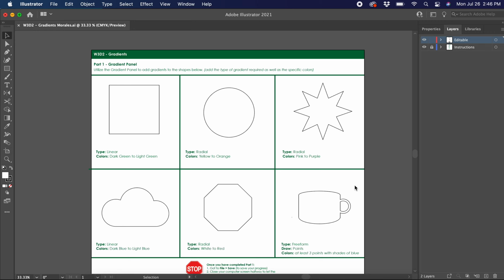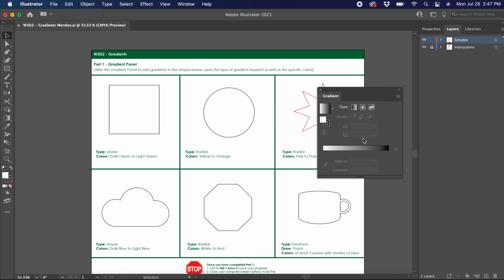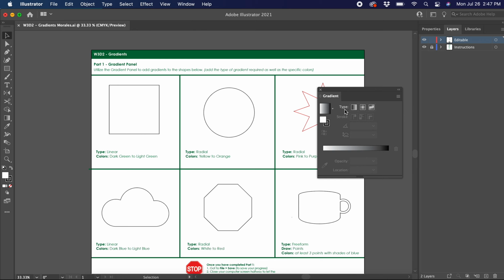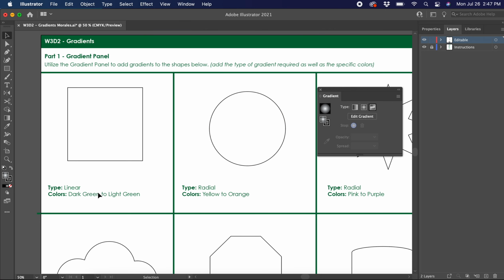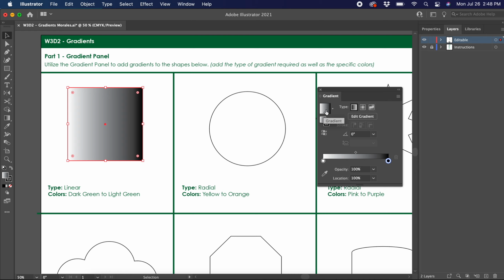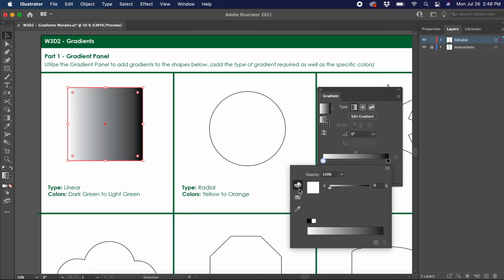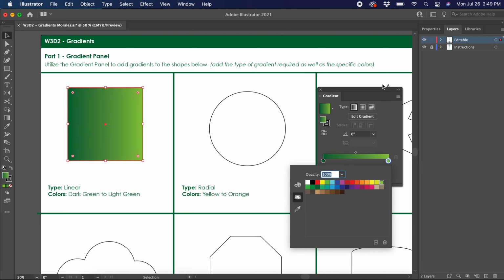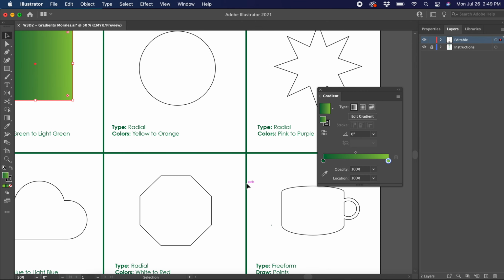4 5 gradient panel